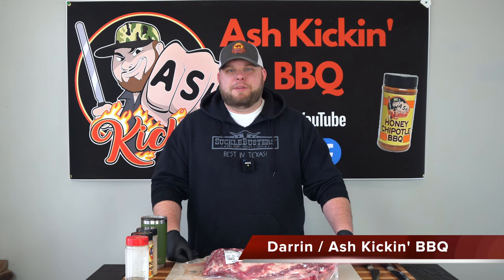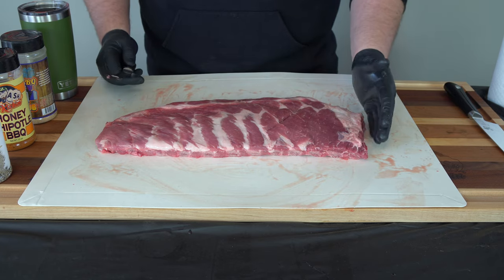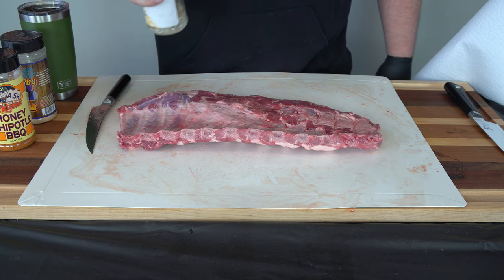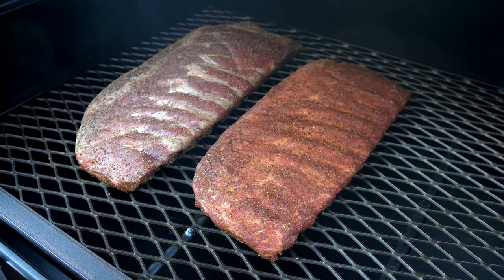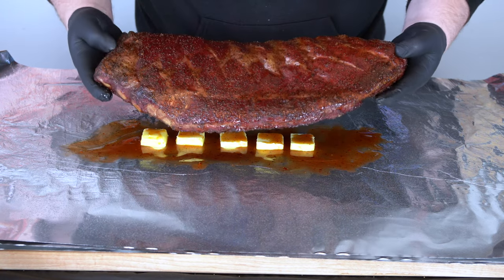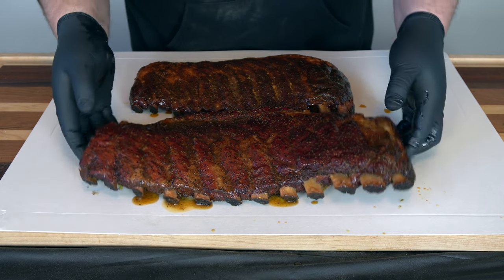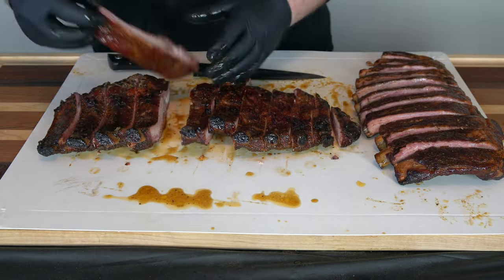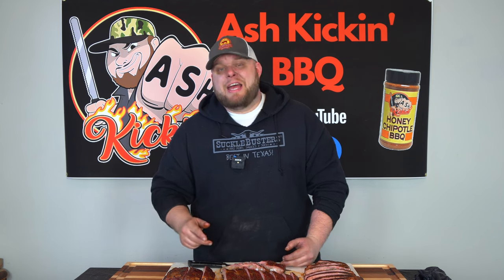Offset Smoker Ribs Recipe | How To Smoke Ribs On An Offset Smoker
In today's video I will be doing my first cook on my @lonestargrillz 24x48 offset smoker! Now, in the walkaround video of this smoker I asked y'all to help me come up with a name, and I went with Loretta! Lone Star Loretta just had a nice ring to it! The first cook on my stick burner is amazing and delicious wood smoked ribs. I used red and white oak from right here in Minnesota, and I have to say that the flavor was absolutely AMAZING!! I cooked two racks of ribs, with two different flavor profiles. The first rack was your typical Texas BBQ inspired pork spare ribs, seasoned only with kosher salt and coarse black pepper. The second rack was seasoned with my go to rubs, which you can find below! Now, although I am a newbie to offset smokers, I am not new to smoking ribs. So I show you exactly how to smoke these ribs on an offset, but of course it can be applied to any cooker. I kept my temps between 250-300 degrees, and I focused on maintaining a clean burner fire. I guess you could call these offset beginner ribs, since this was my first ever cook on one, but I'd have been happy to serve these to anyone! They were absolutely fantastic, and I see plenty more stick burner ribs in my future! Have you ever cooked on a stick burner?

Also, be sure to see the full recipe below!

| Ingredients |

-Pork Spare Ribs
-Diamond Crystal Kosher Salt
-16 Mesh Black Pepper

| Instructions |

Prep:

1. To prep the spare ribs, begin by trimming following the video instructions.

2. For the Texas style ribs, season with kosher salt and black pepper on both sides. I used a 1:1 ration by volume and it was perfect. For the other rack, season with Tailgaters BBQ Party Rub and my Ash Kickin' BBQ Honey Chipotle Rub.

| Cooking |

1. Cooker temp 250-300 degrees.

2. Put the ribs on and smoke until the rub is set, and the color is good. 3-ish hours is about how long it took on my offset. I periodically spritzed with water after the first 1-2 hours. Do not spritz until the rub is set.

3. The last 15 minutes before you wrap, slather with a vinegar sauce. You can buy one, or you can make your own. If you're making your own: Use 1:1 ratio of BBQ sauce to apple cider vinegar, or to taste.

4. Wrap the ribs with a few pats of butter and some more vinegar sauce. Return ribs to smoker.

5. After 1 hour, check ribs for tenderness. They should bend nicely with some splitting in the middle, but shouldn't break.

6. Once the ribs are done, you can either sauce them, or leave the wrapped and rest for 30 minutes.

7. After the rest, slice, eat, and enjoy!

-16 mesh black pepper

-Killer Hogs Vinegar Sauce

-Finger Oven Mitts Pot Holders

-Dalstrong Slicer

-A-MAZE-N Smoke Tube